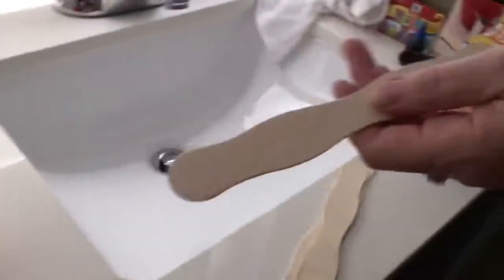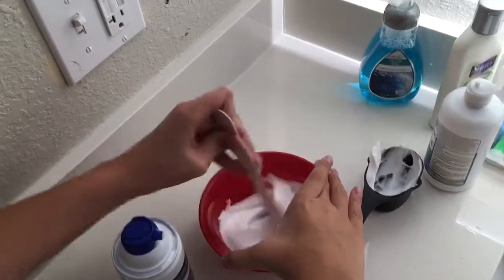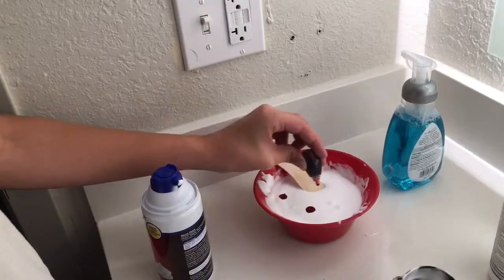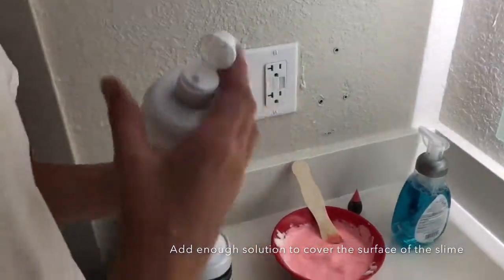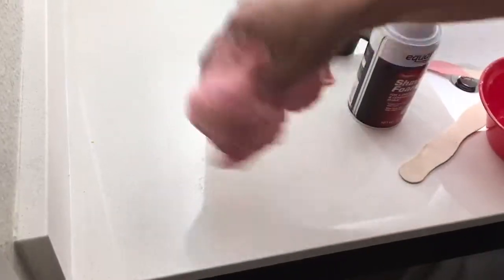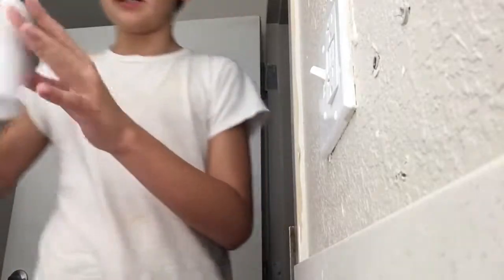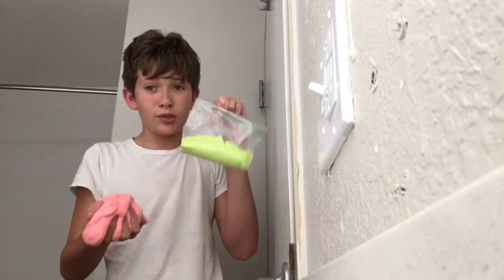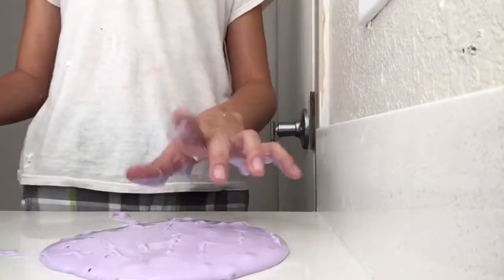How to make non-sticky slime (amazing stress relievers)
Introducing the non-sticky, crackly, and awesome new stress reliever! Fluffy slime! This stuff is easy to make and a lot of fun to play with, it's full of air bubbles so when you squeeze it it makes a satisfying cracking noise when you stretch it or squish it. I hope you enjoy this tutorial and as always!